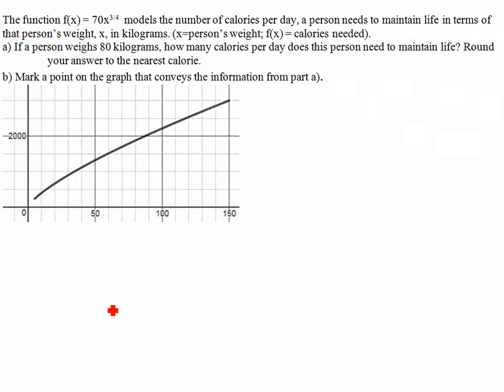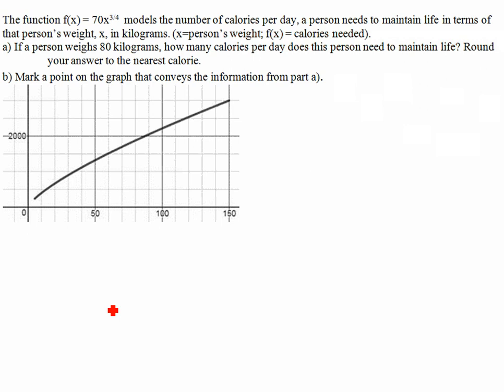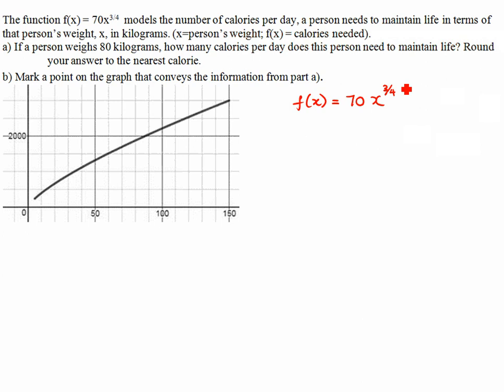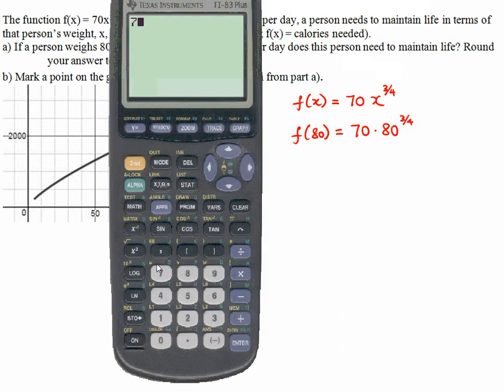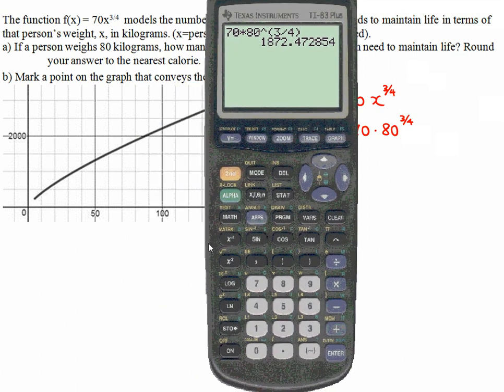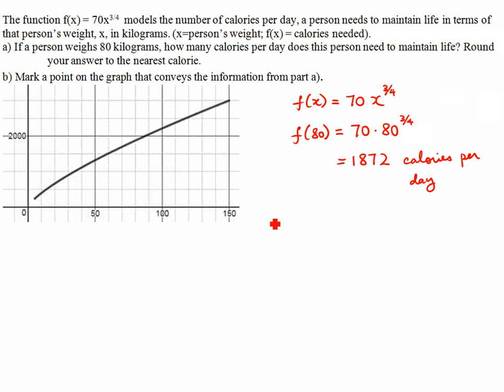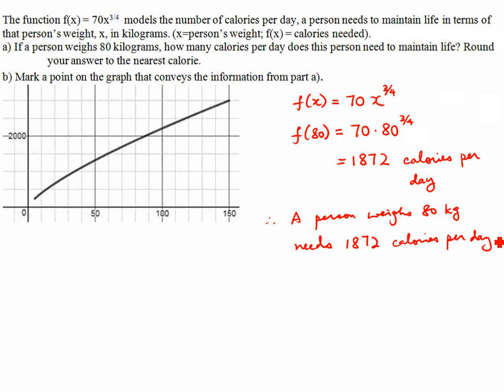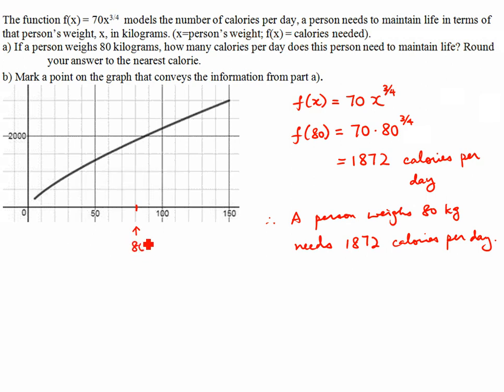MA 119 Final Review 47 Application Function and Graph